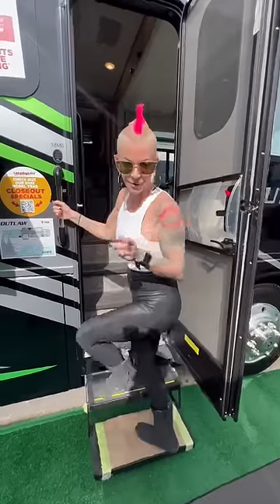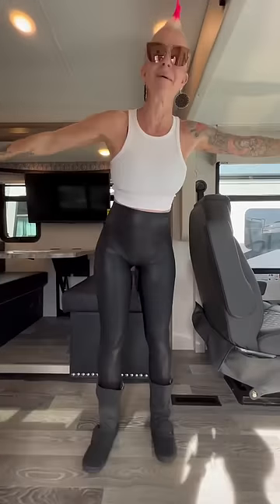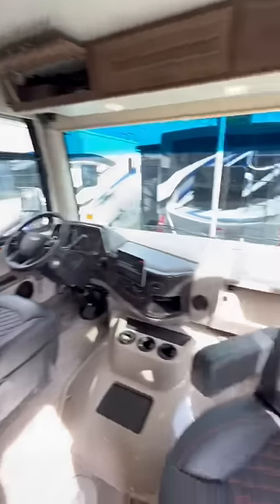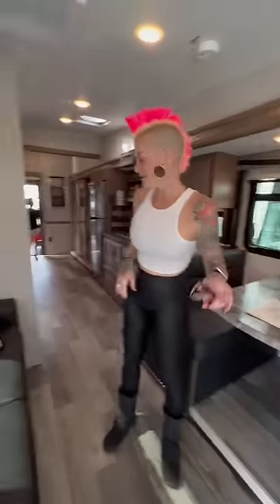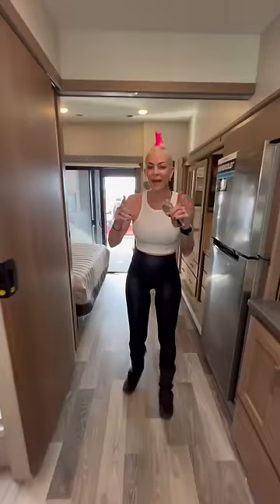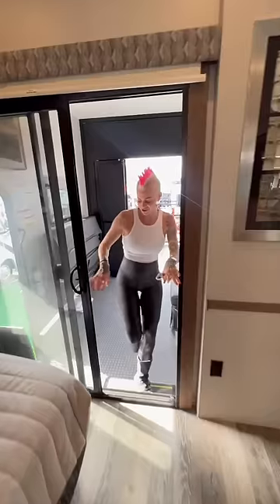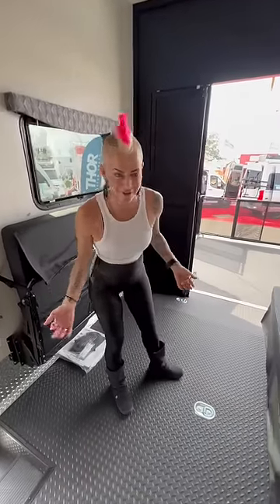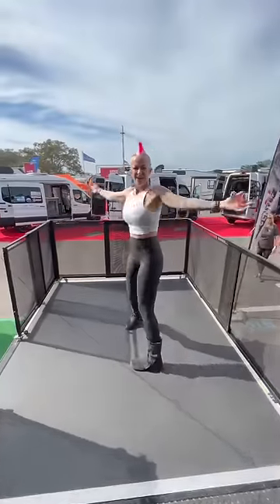This is a GAME CHANGER for RV’s